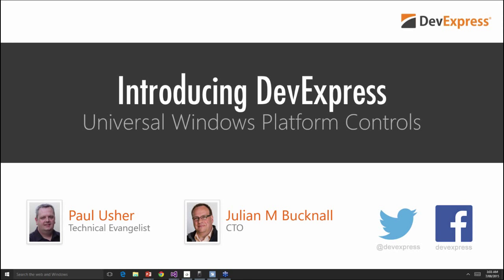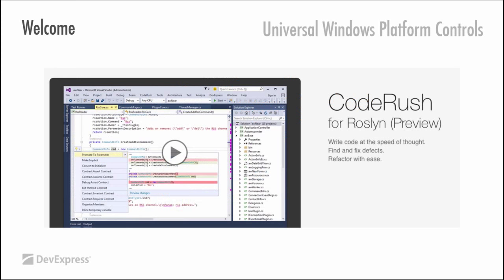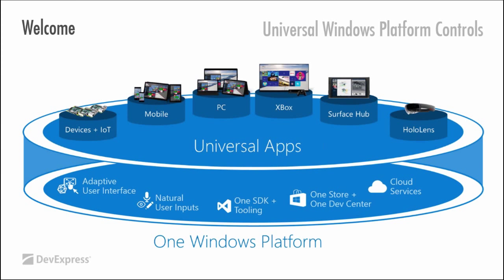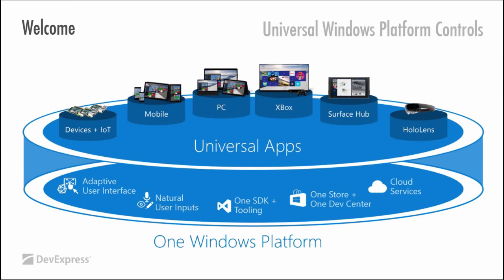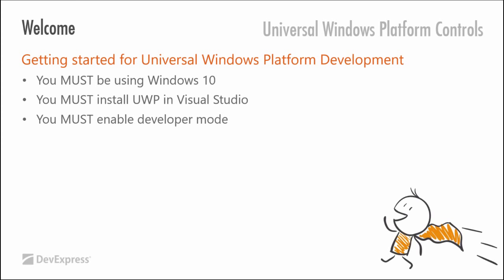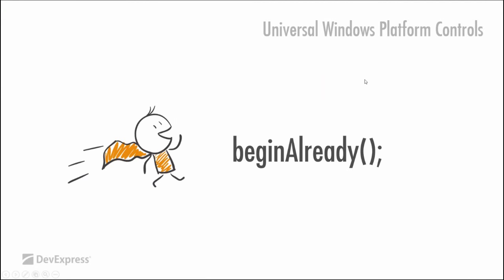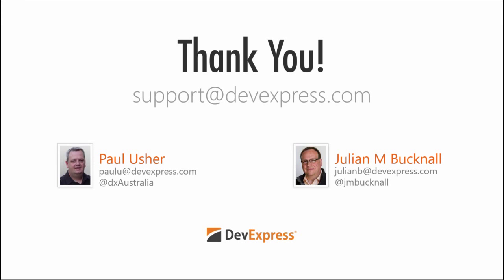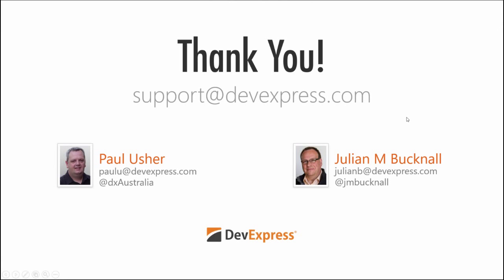Introducing DevExpress Universal Windows Platform Controls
The next version of Windows promises to stir up the development arena: compile your app and it will run on any Windows 10 devices.  First though, you'll need a professional, efficient, intuitive user interface.  Join Technical Evangelist Paul Usher and CTO Julian Bucknall as they show off, code with, and use the new DevExpress UI controls for Universal Apps.  By watching the webinar, you too will see how to create a great UI for your first, second, or hundredth UWP app.